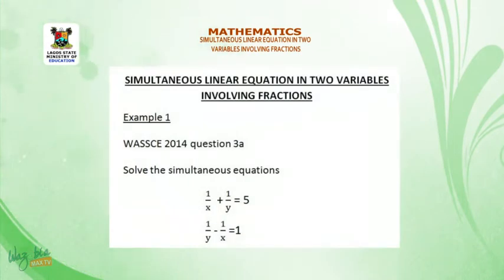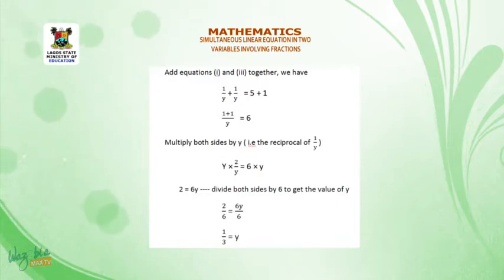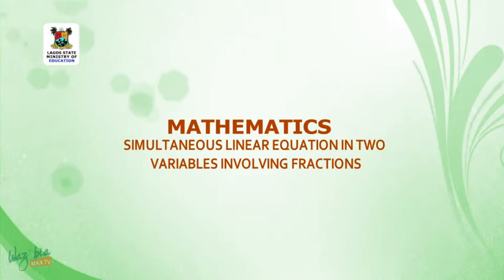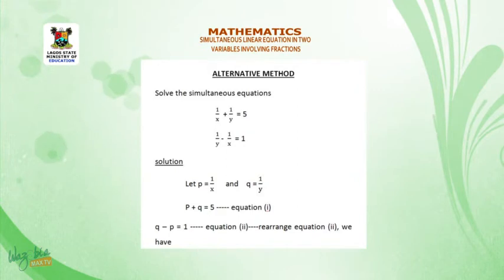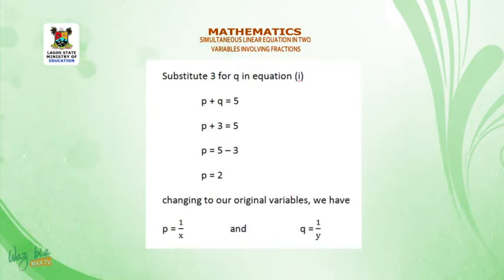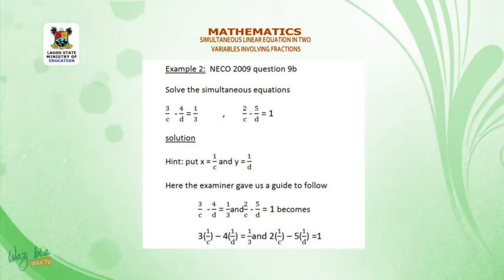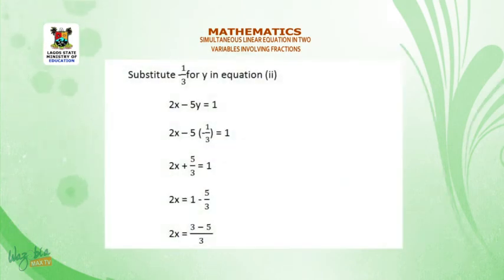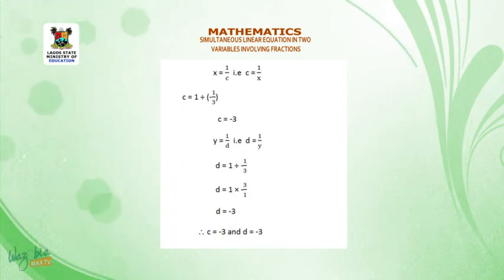SS3 TV LESSONS MATHEMATICS: SIMULTANEOUS LINEAR EQUATION IN TWO VARIABLES INVOLVING FRACTIONS